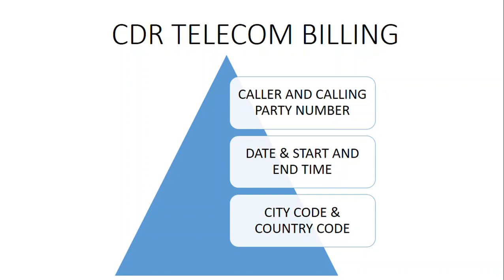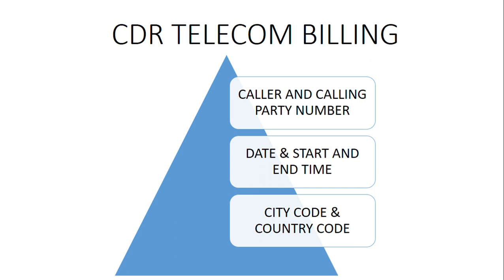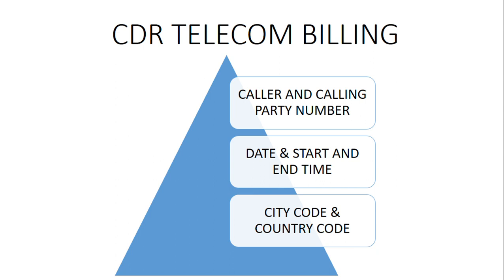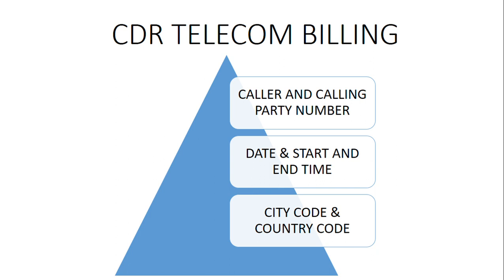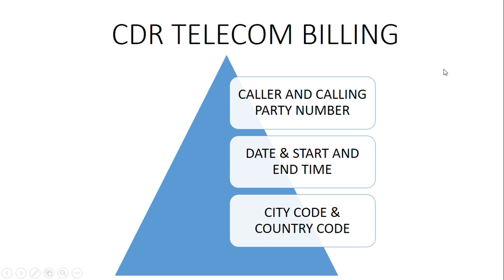CDR TELECOM BILLING/ call detail record/ CDR kya he / telecom domain/manual testing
CDR TELECOM BILLING/ call detail record/ CDR kya he / telecom domain/manual testing / software testing
What Is CDR Explained In Detail